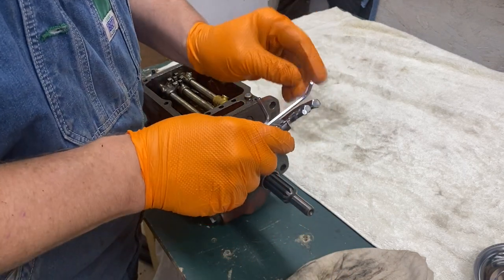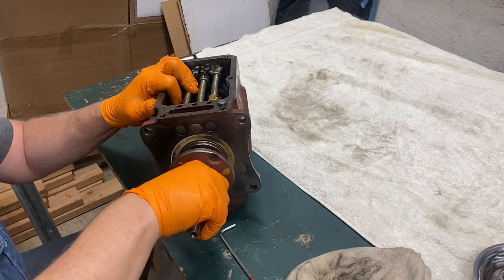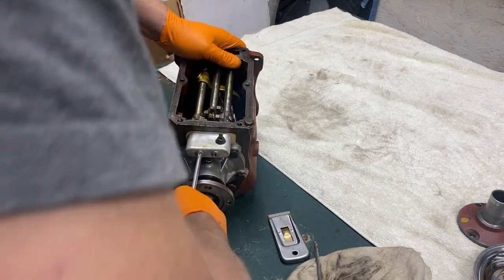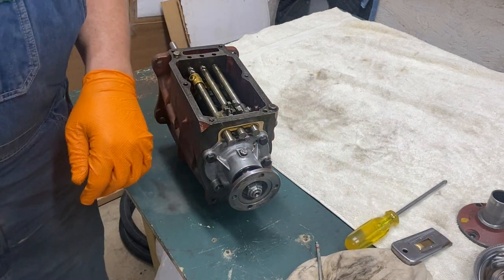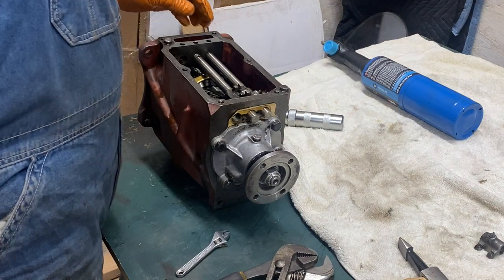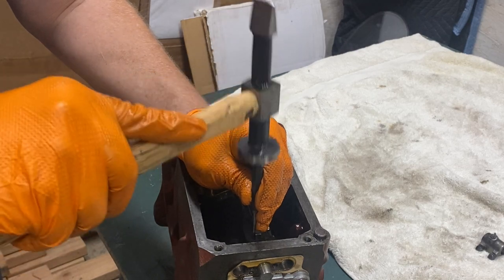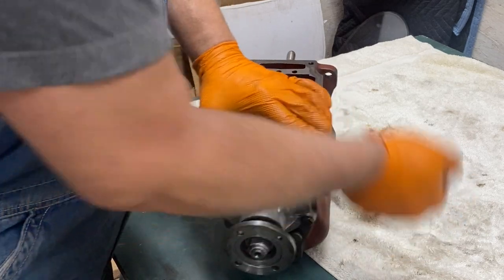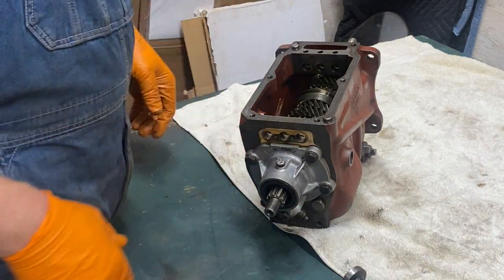Part 2! Volvo M40 Gearbox Repair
Hey! After the disaster of not properly putting on the top plate, I also had some internal problems where the gearbox wouldn't shift out of 4th. It looked like one of the dogs wasn't moving back into its proper position. Today we are going to take the gearbox apart and try to find out what the problem might be.